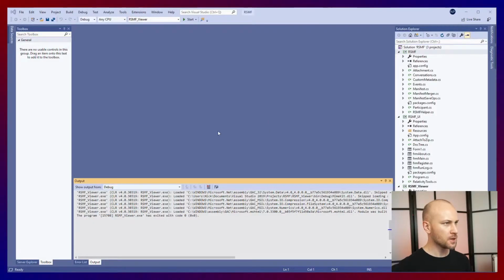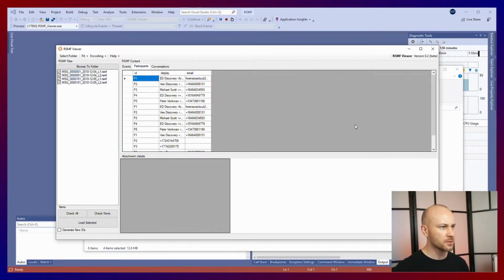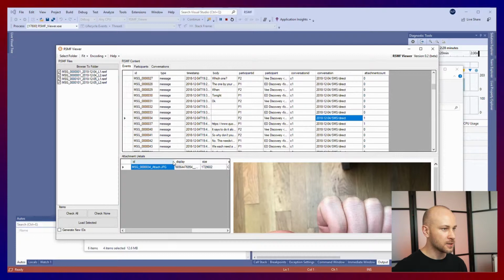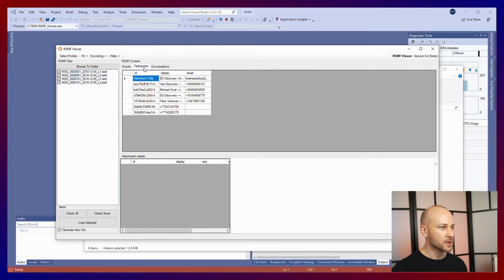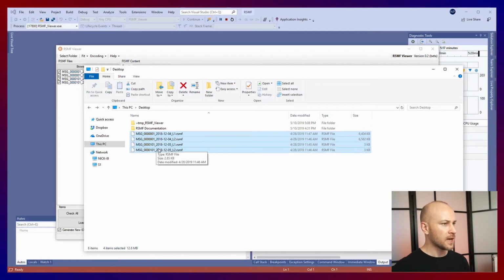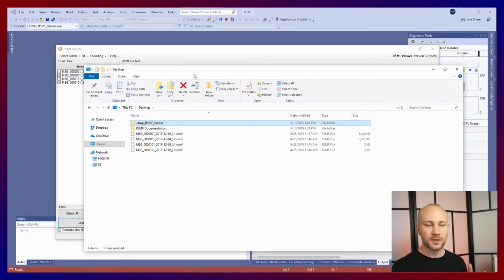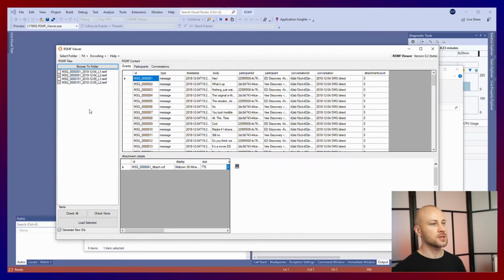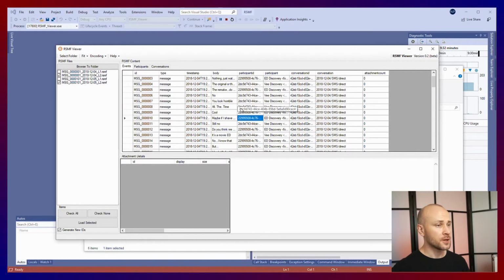RSMF Viewer 02